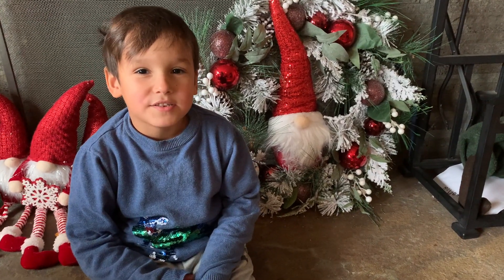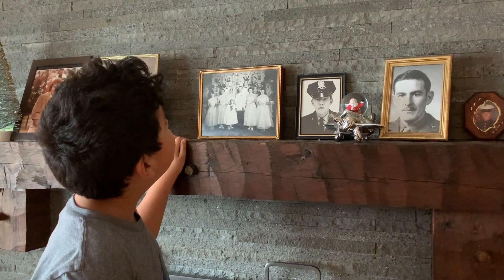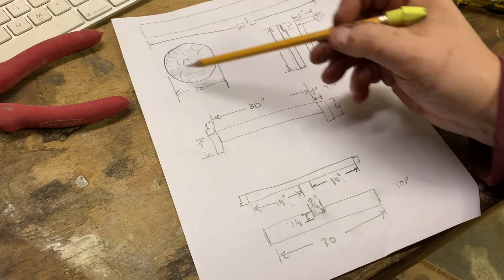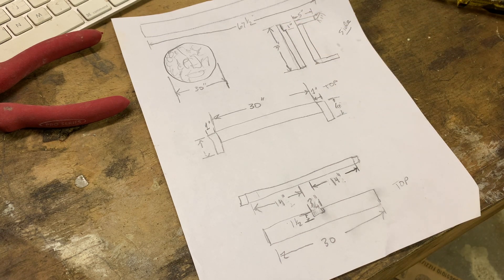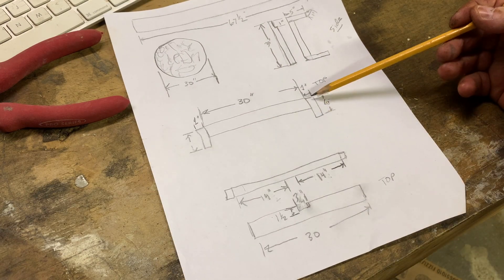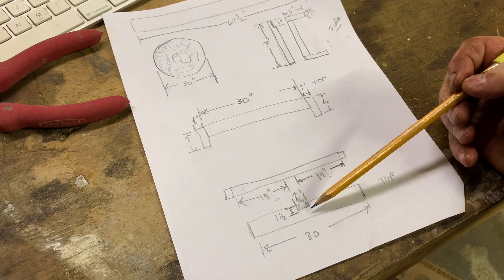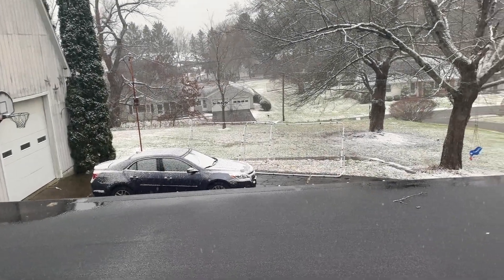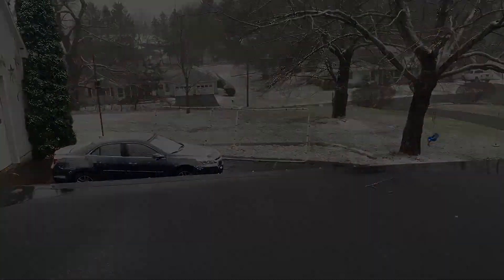Free Standing Wreath Holder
This video is a build a Free Standing Wreath Holder out of scrap wood.